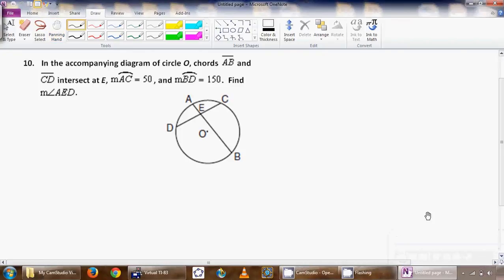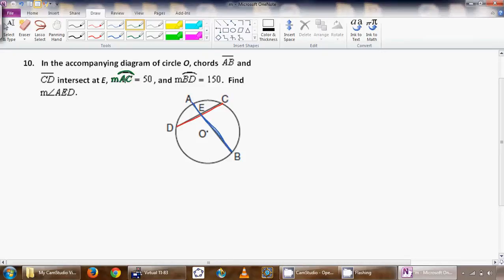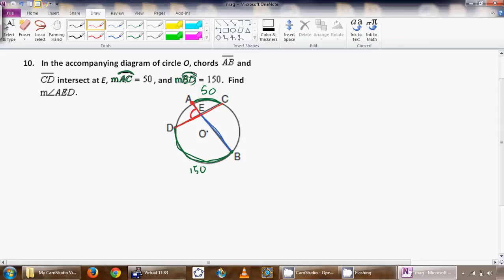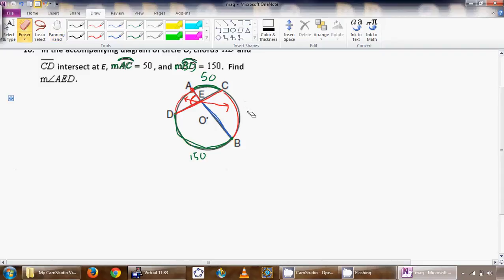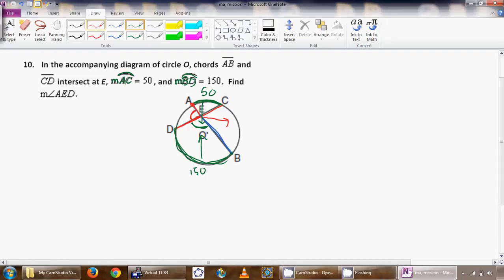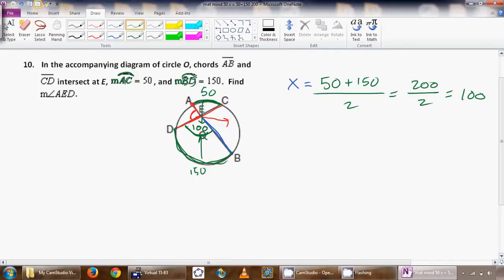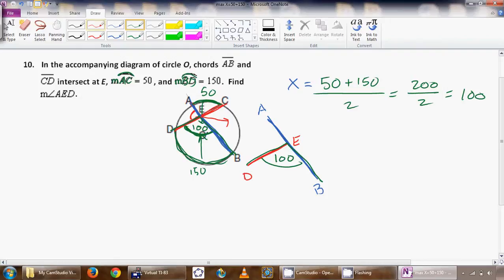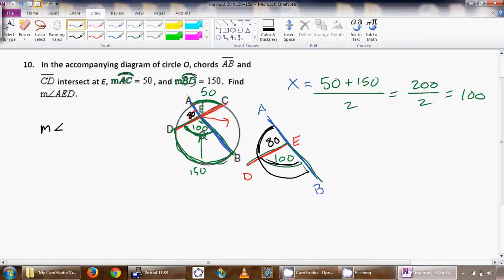Ellias Academy Day 075 Prob 10